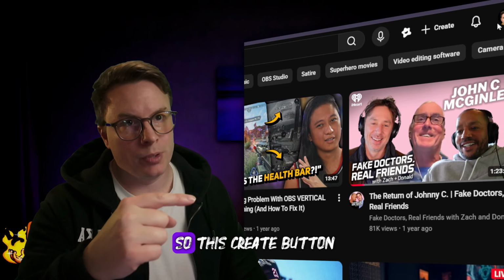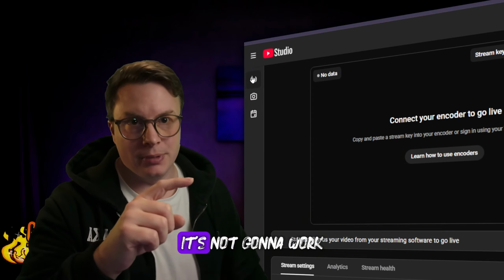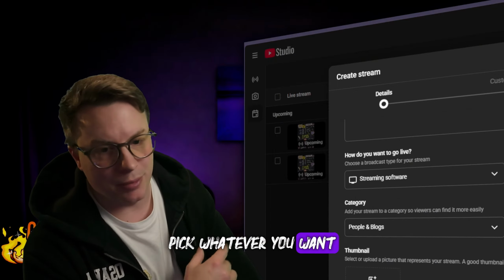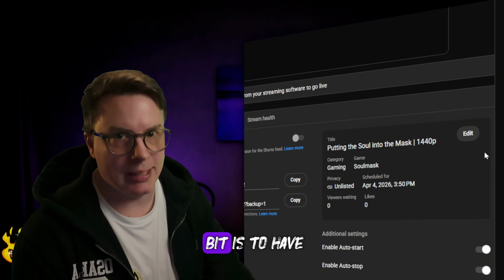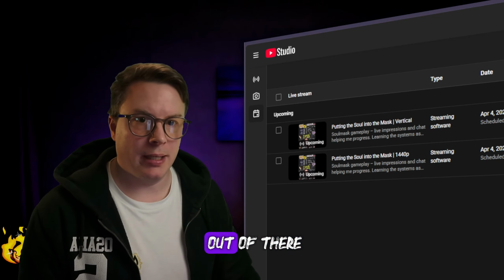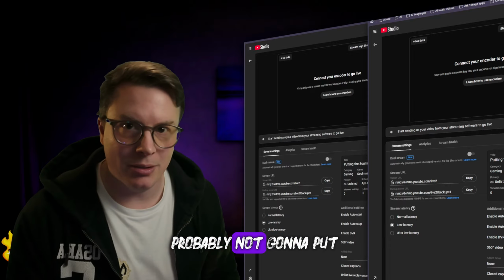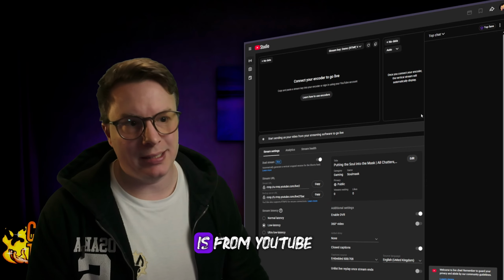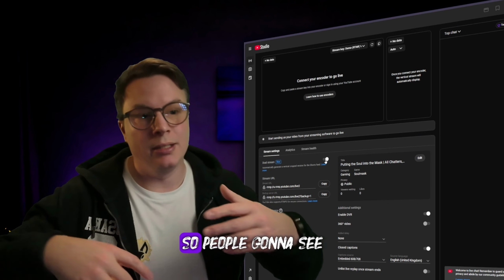Duel Stream to YouTube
Having a problem streaming vertical and landscape to YouTube from OBS?

In this video I’ll guide you through how to make multistream work with YouTube.

This video specifically covers a couple steps most people miss with Youtube, which includes needing your Youtube studio open in a web browser before you click that go live button in Aitum multistream.

While I make the other videos about OBS and Aitum, here's some other creators videos showing you how;
Harry = • How To Stream In Vertical (Shorts) AND Lan...
Colin = • The Most ESSENTIAL OBS Plugin in 2026 | Ai...

Did this help?
What else would you like to see us make?

Twitch is currently the most active live community.
Go live on there every Tuesday & Thursday, about 9pm, UK time for 3+ hours.
/ mustardfennek

For Youtube and Tiktok, they often start a little after.

🕑 Timestamps
00:00 Sneak Peek
00:24 Intro
01:17 Creating 2 Scheduled Streams
05:00 Create 2 Stream Keys
06:11 The bit most people miss
07:17 As promised both lives at the same time
07:45 Trick for when you end stream
07:58 The new Duel Stream feature isn't quite there yet
09:54 Outro

'Stack UP' -- support for Veterans of Allied Forces.
and get chances to win prizes (ask more about this in live streams).